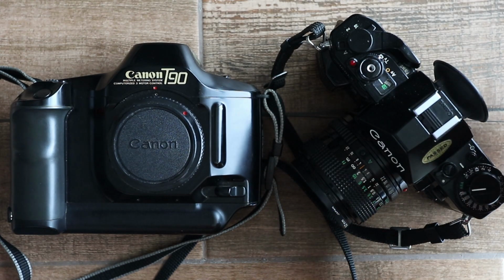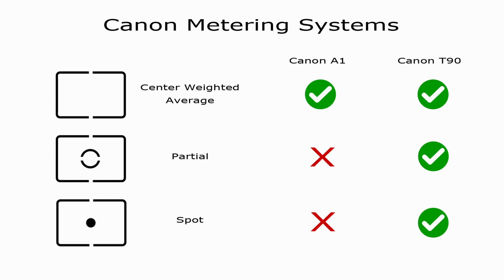Using The Canon A1 Film Camera In The Real World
My previous videos about the Canon A1 film camera looked at 'how' to use the camera's features. This video is more about actually using the camera in the real world. When would you use those features/functions and why? Some of the information applies specifically to the Canon A1, but the exposure concepts and techniques are general and apply to all cameras, both film and digital. I hope that at least some of this information is useful.

00:00 Introduction
00:35 The Canon A1's Big Weakness
03:03 Aperture Priority Mode
06:19 Shutter Speed Priority Mode
08:11 Fully Automatic Mode
09:43 Fully Manual Mode
11:34 Flash Photography Using The Canon 199A Speedlite
14:33 Self-Timer Operation
16:50 Multiple Exposure Operation

Old film cameras and lenses can surface anywhere. If you're lucky, you can find good examples in second-hand shops or flea markets. However, this requires a great deal of luck. The most reliable way to find good used equipment - without relying on luck - is to look on eBay. The following link should list several Canon A1 film cameras currently available on eBay:

Film used was a combination of Kodak Portra 160 and Kodak Gold 100/200 (possibly also some Fujifilm, but many of these shots were taken decades ago and I can no longer remember the details).